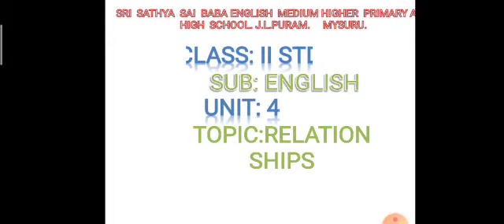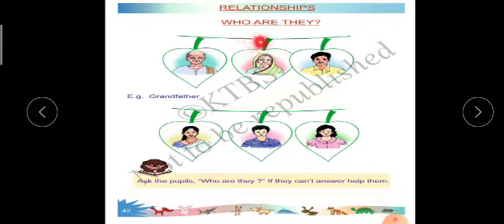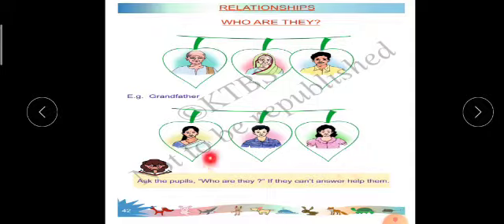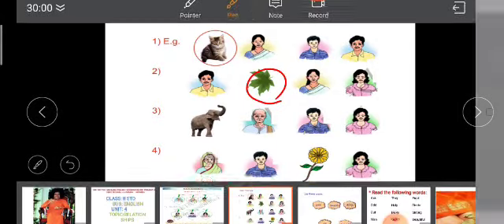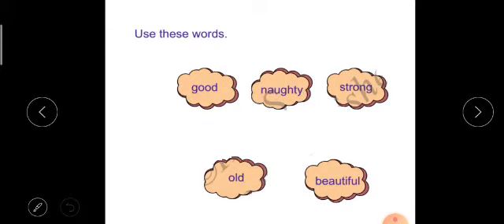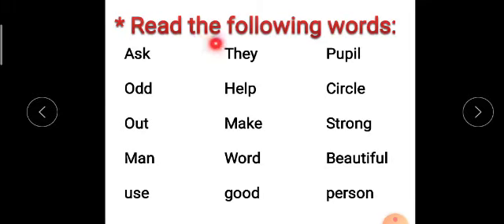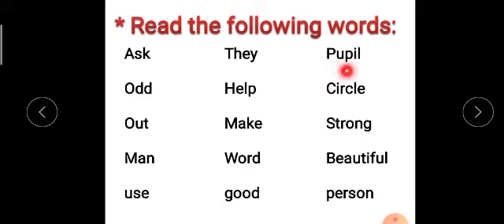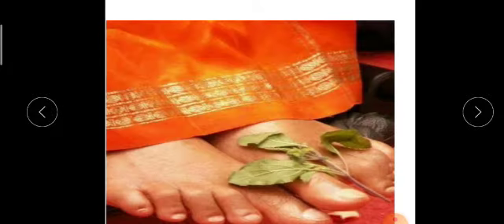4th Standard | English | Relationships